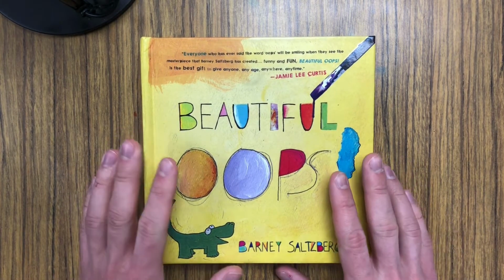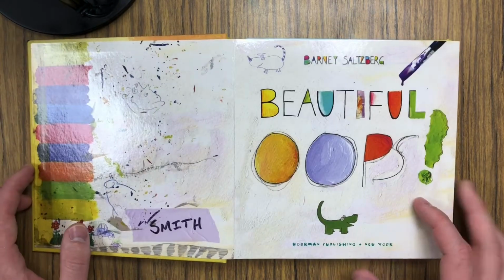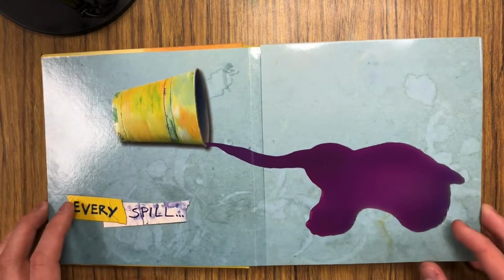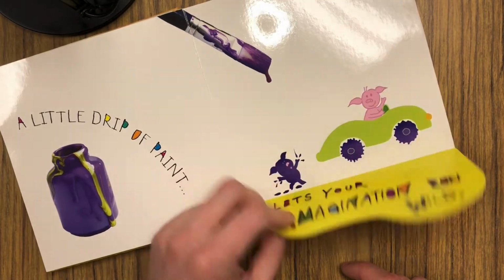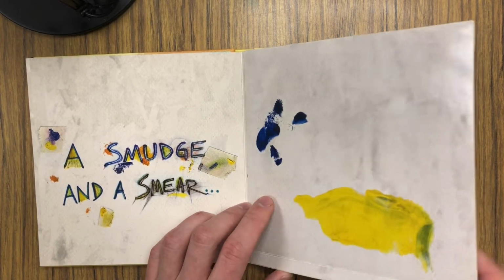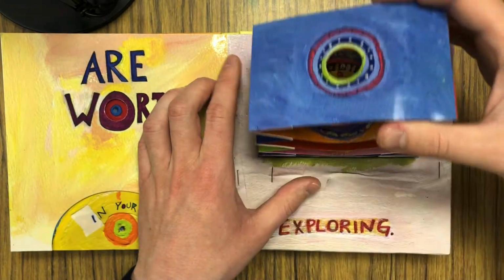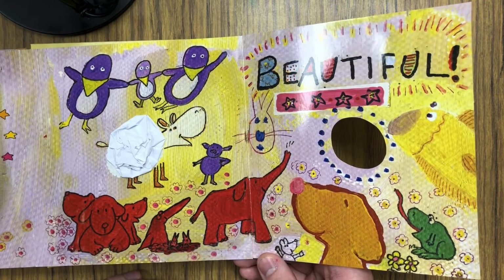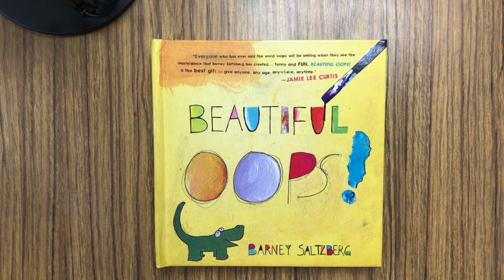Art Stories with Mr. Smith: Beautiful Oops! - By Barney Saltzberg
This is a read along of the book Beautiful Oops by Barney Saltzberg!

I want to share some of my favorite art stories with my students!  This story was written and illustrated by Barney Saltzberg.

Be sure to check out the BTS Arts Class

And make sure to share your art on the Art Class Padlet